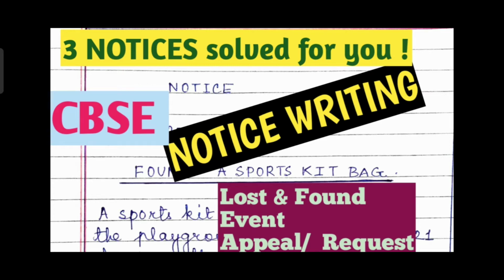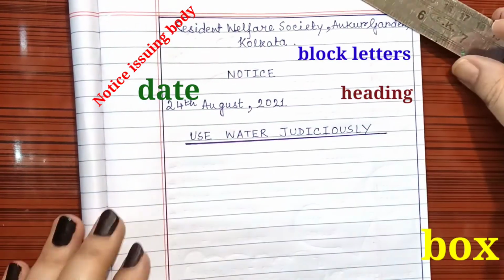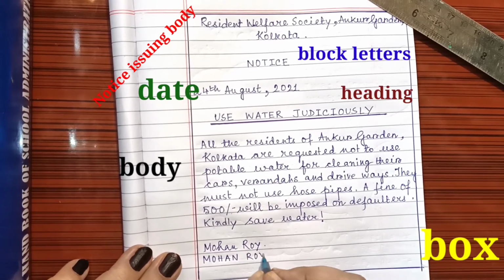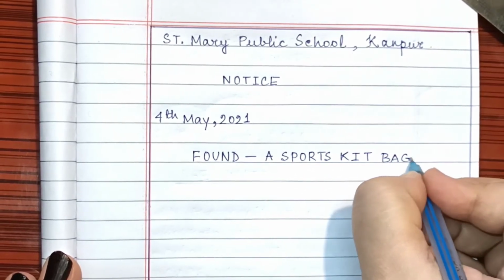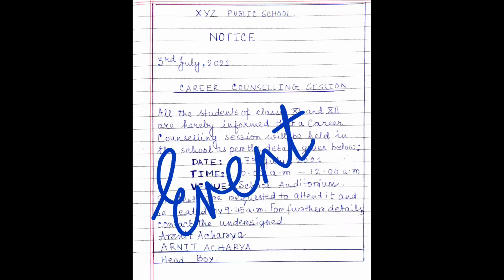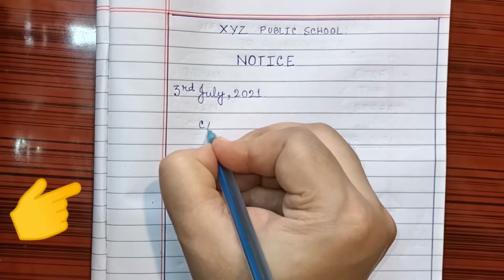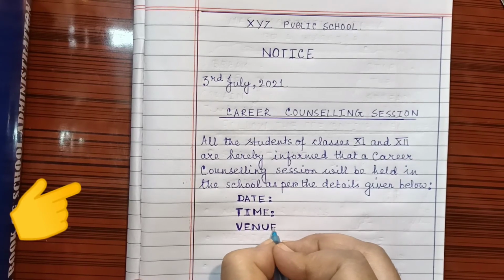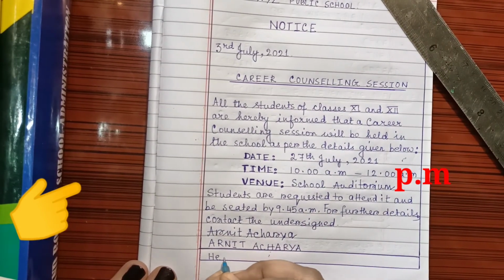HOW TO WRITE A NOTICE | NOTICE WRITING in ENGLISH | SHORT COMPOSITION | CBSE | SOLVING of NOTICES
Here 3 notices have been solved for you.

VIDEO 1
VIDEO 2